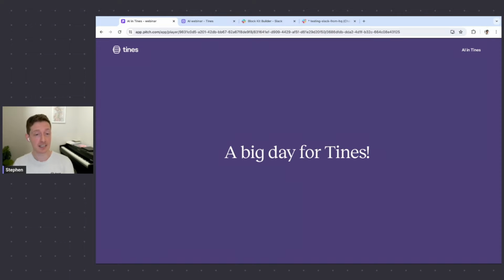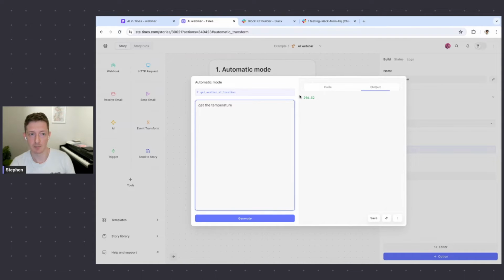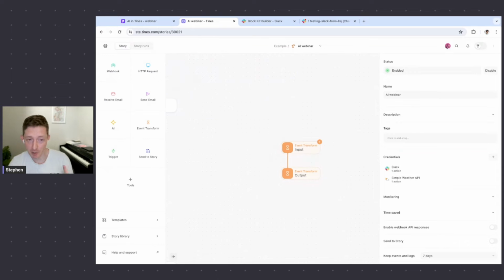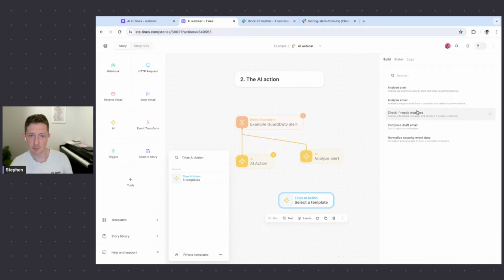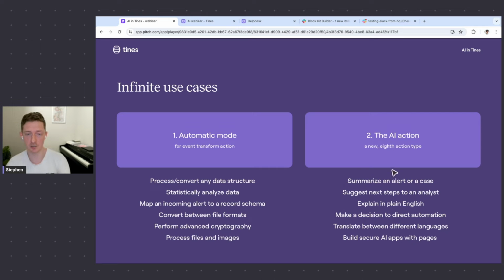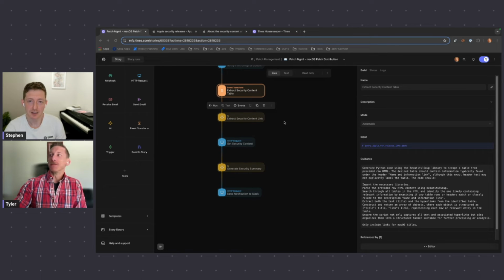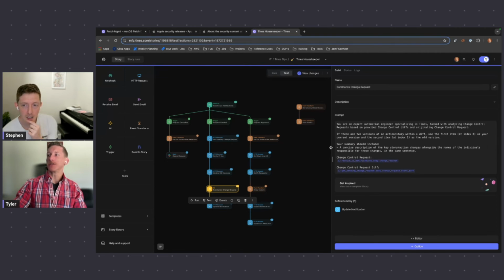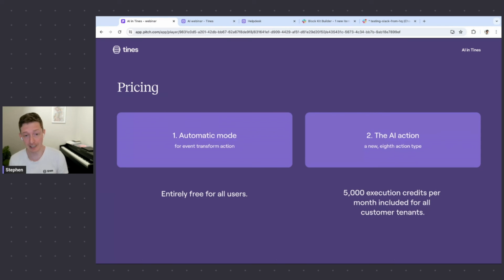AI in Tines | Product Spotlight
Stephen O’Brien, Head of Product, will walk through our journey to introducing AI in Tines. He’ll cover key questions you asked us, and the ones we asked ourselves as we tested and iterated with this innovative technology.

Journey with AI from research to practical implementation
Best practices with interacting in Tines
Next steps for AI in Tines
We’re extremely excited about the usability improvements we built and how they’ll reduce friction for both our advanced and novice users alike. Register for the webinar to learn more.